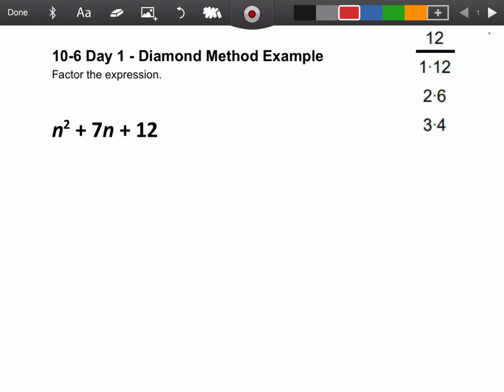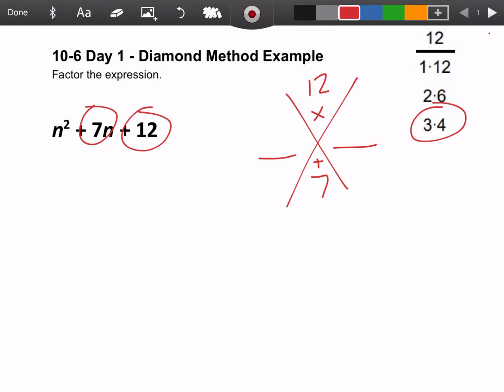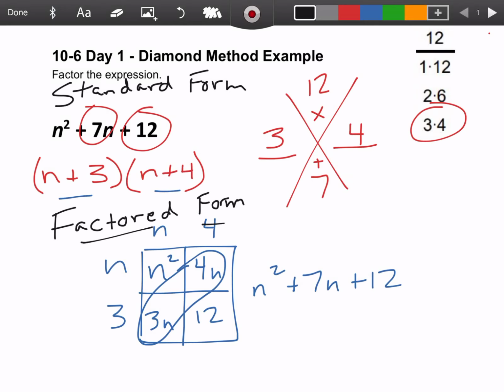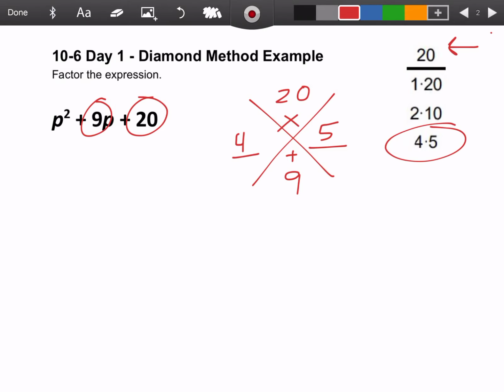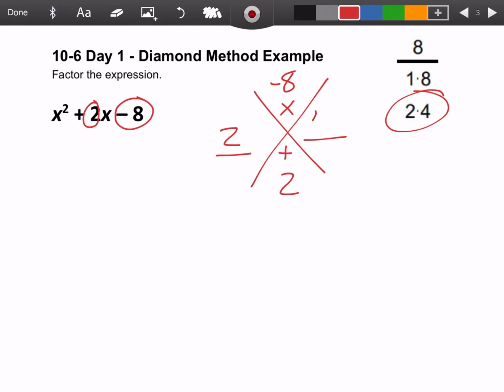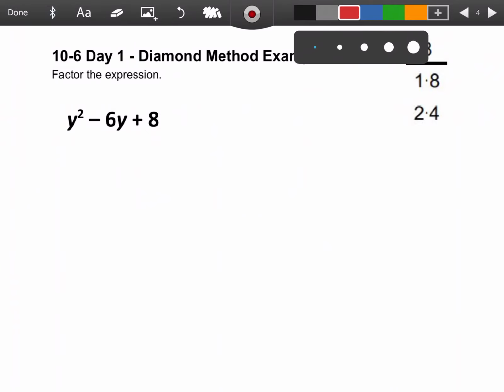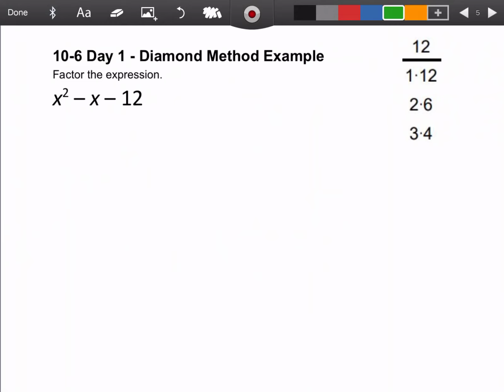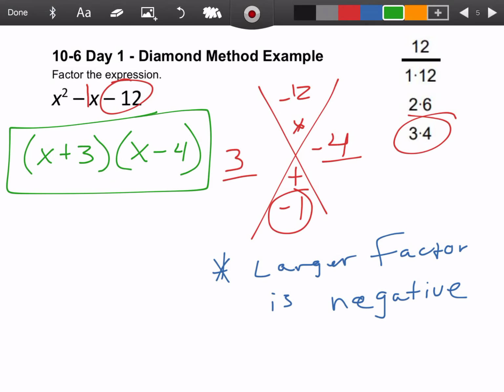RWHS Alg 10-6 Day 1 Factoring Quadratic Expressions